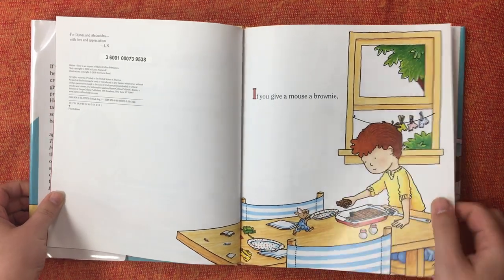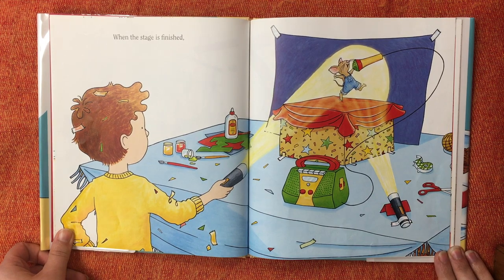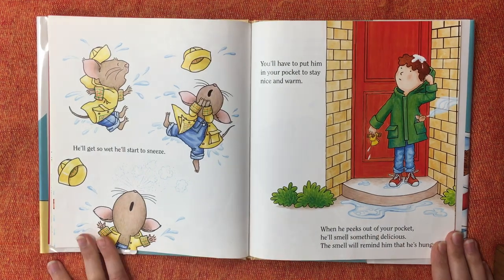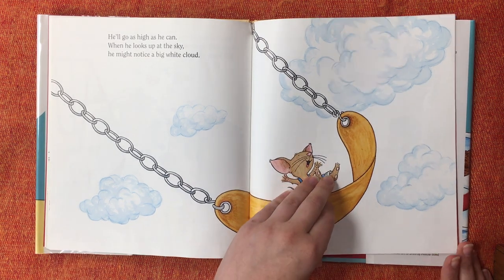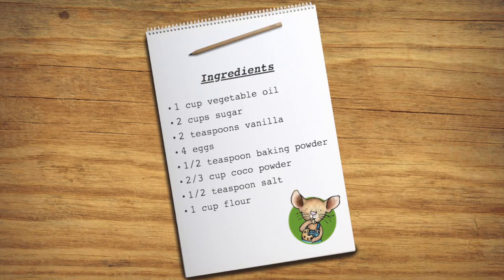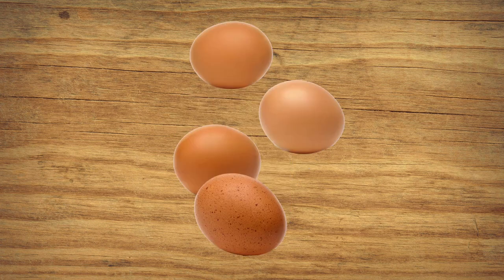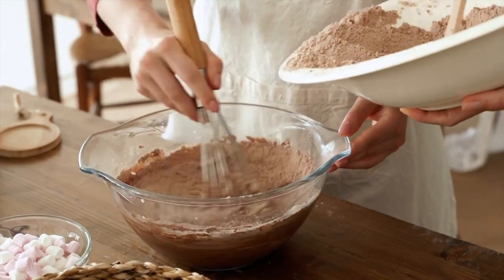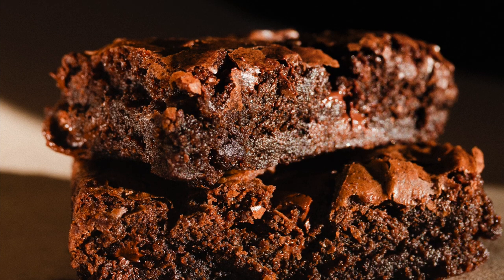Storytime: If You Give a Mouse a Brownie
A reading of “If you Give a Mouse a Brownie” by Laura Joffe Numeroff (Author) and Felicia Bond (Illustrator), and brownie recipe.